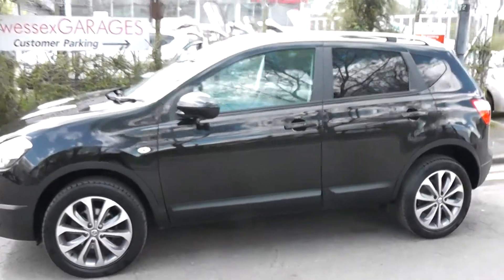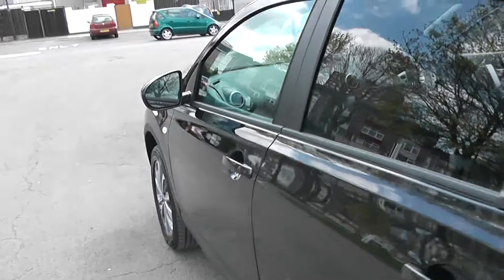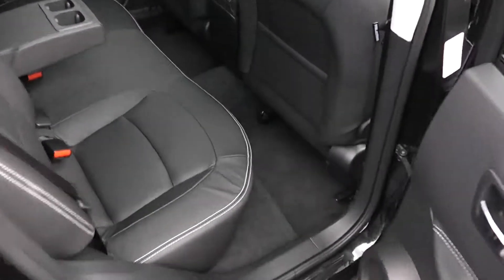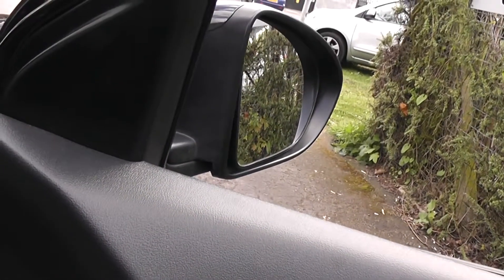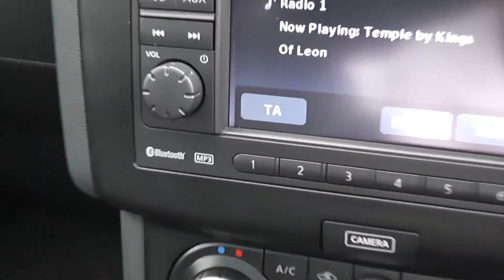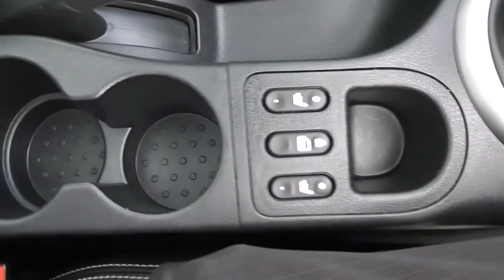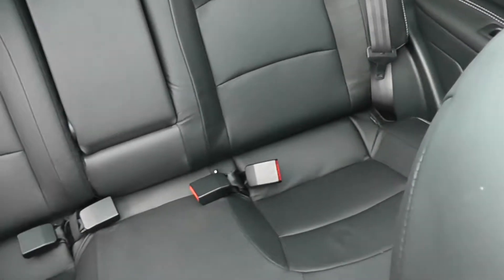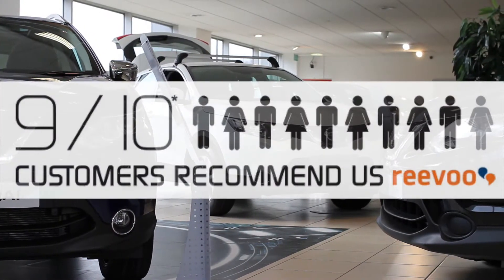VA13OYG USED NISSAN QASHQAI TEKNA CROSSOVER SUV at Wessex Garages, Pennywell Rd, Bristol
VA13OYG USED NISSAN QASHQAI TEKNA CROSSOVER SUV, 1.6 Puredrive dCi, 6 Speed Manual Transmission in Black at Wessex Garages, Pennywell Road, Bristol